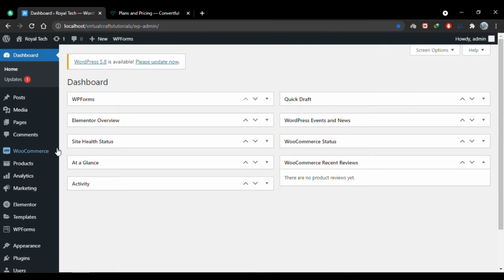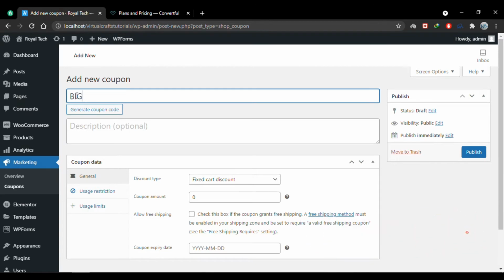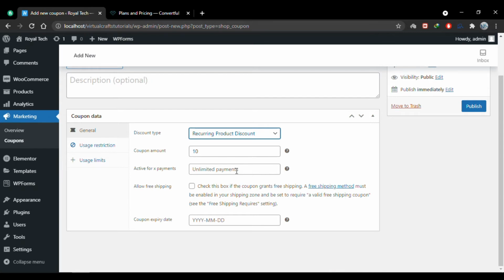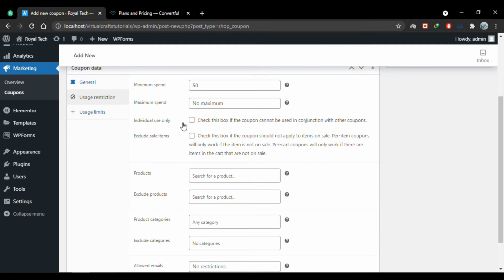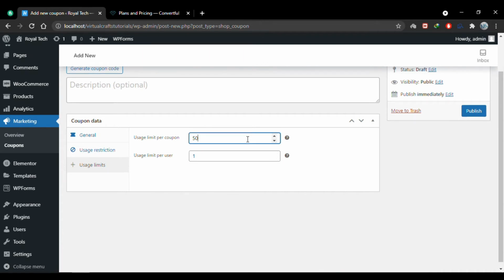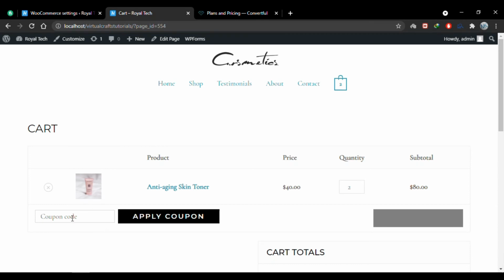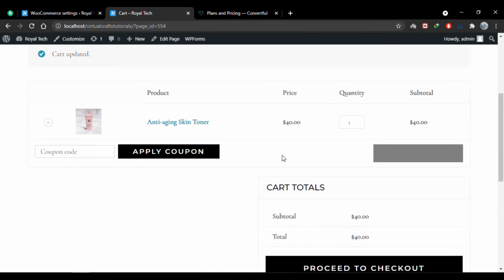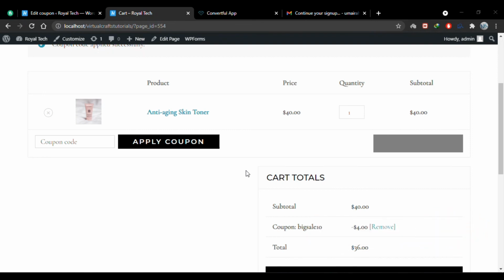WooCommerce 09 | How To Add Coupons In Woocommerce | Virtual Crafts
In this video I've explained detailed steps on  How to add Coupons to your WooCommerce Store. Customers love the fact that they get a discount for a purchase. When customers are able to apply a coupon code for a discount during checkout, there is a feel-good factor about getting the best price and it increases the conversion rate and makes the bond stronger with your customers.